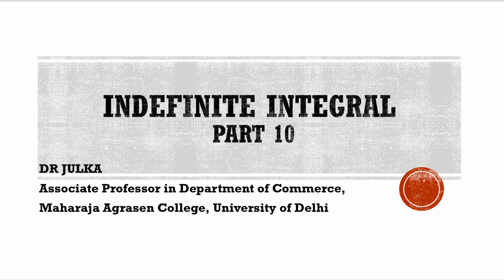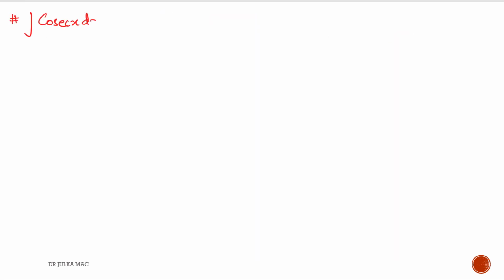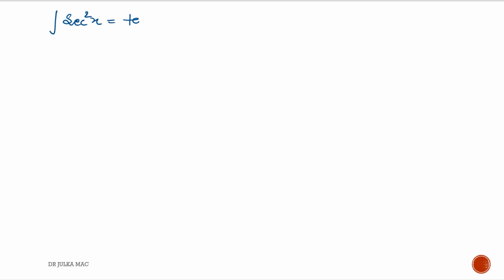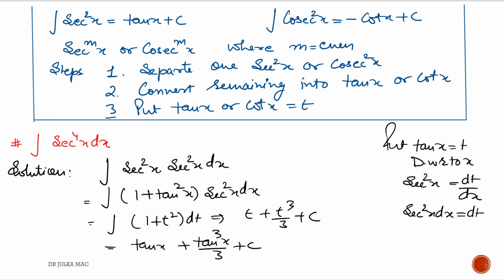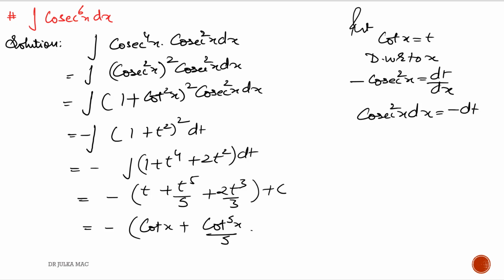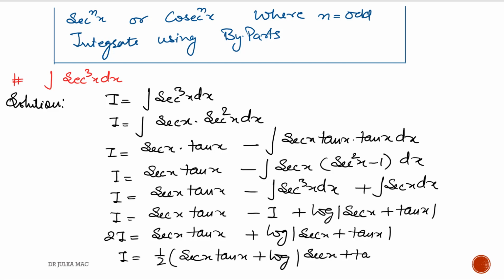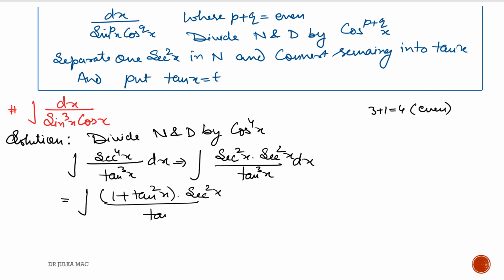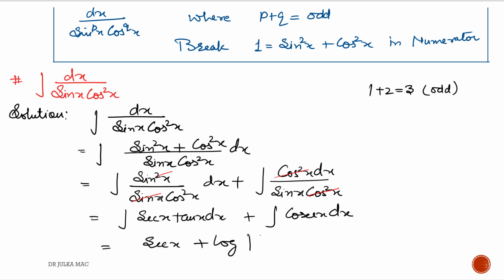Indefinite Integration Part 10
Indefinite Integral of Sec and Cosec Functions